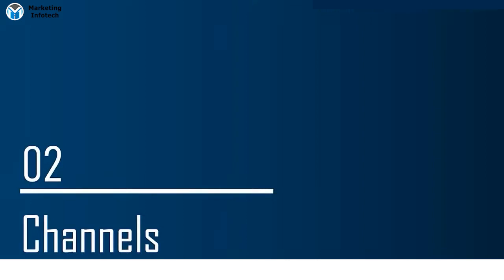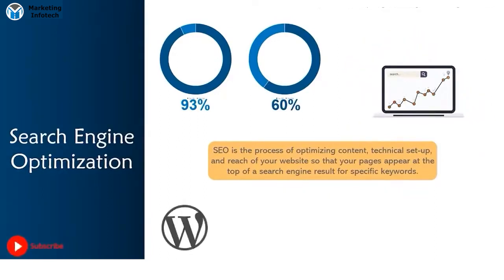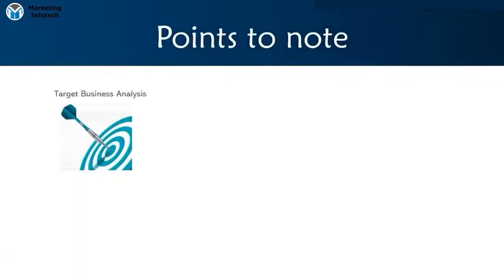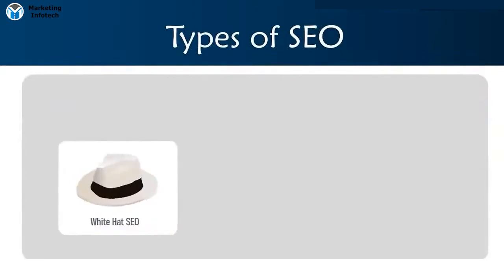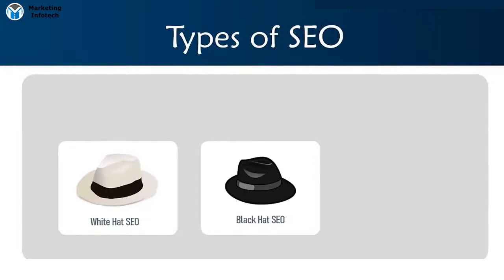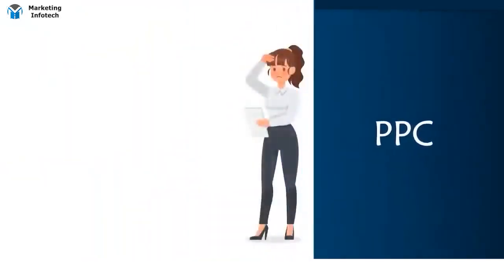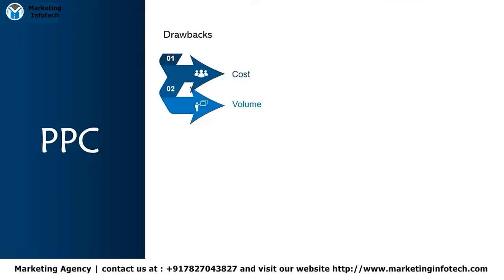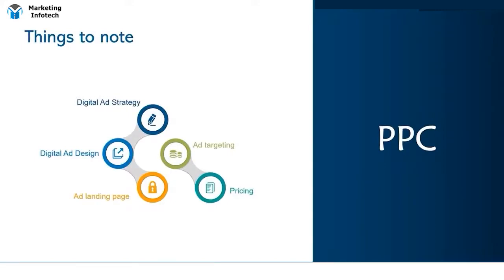Digital Marketing with Marketing Infotech Part - 2| SEO And Content Writing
In this video, we will cover all the major and minor concepts related to SEO.
We’ll start with a small introduction to SEO and an understanding of exactly what SEO is. Moving ahead we will understand the different technics of SEO and why one should optimize web content for SEO. And we will be covering why content writing is essential.